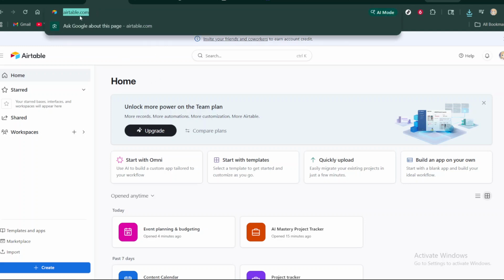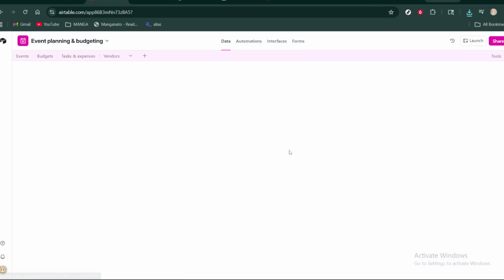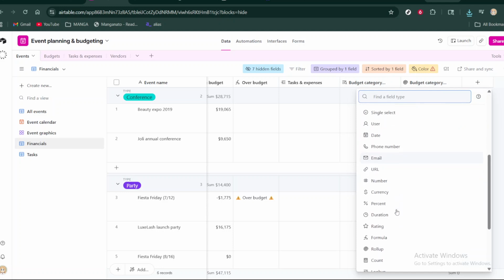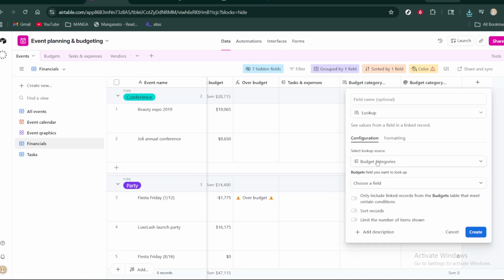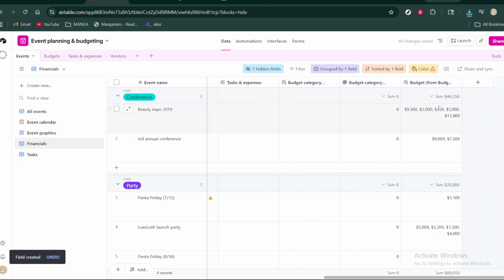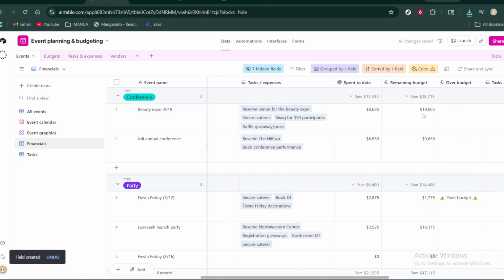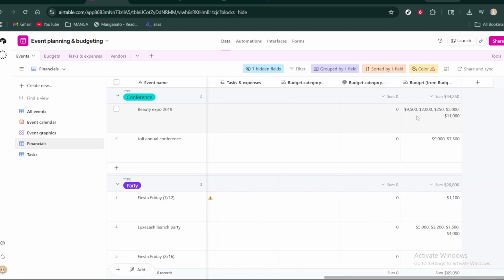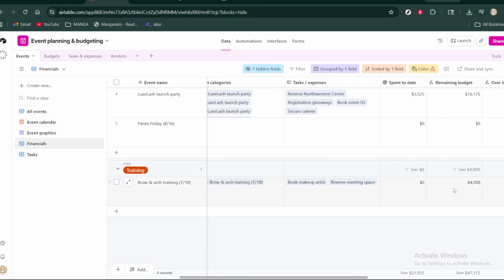How to Use the Lookup Field in Airtable (Full Guide 2026)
In this video, we discuss how to use the lookup field in Airtable to pull information from a linked table. You'll learn how to set up a lookup field in Airtable, add it to your base, and understand its behavior, including how it syncs with source data. We also cover tips for naming and when to use rollup or formula fields instead.

00:00 Introduction to Lookup Field
00:17 Setting Up for Lookup
00:33 Adding a Lookup Field
01:21 Lookup Field Behavior
01:47 Automatic Updates in Lookup
02:09 Tips for Using Lookups